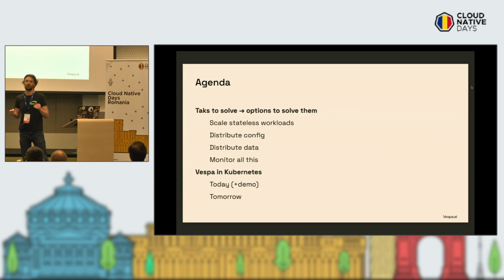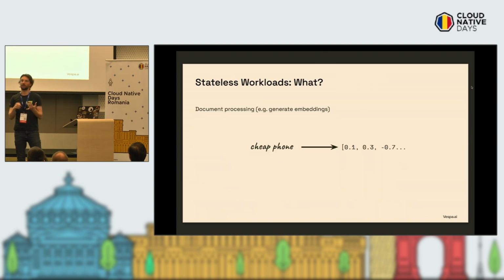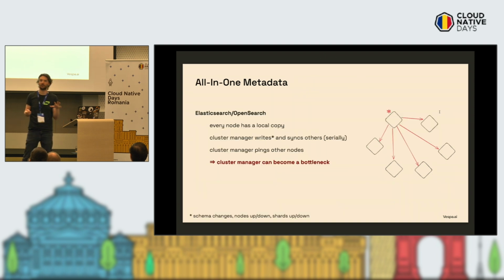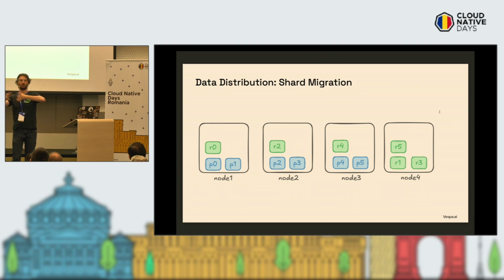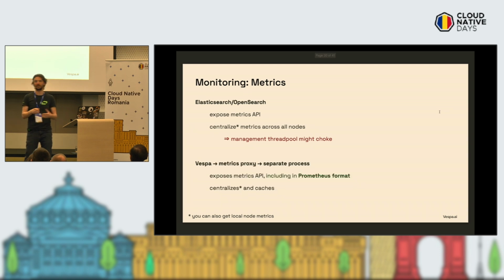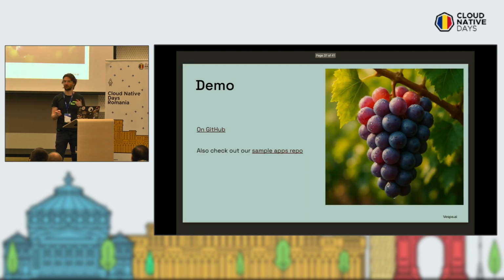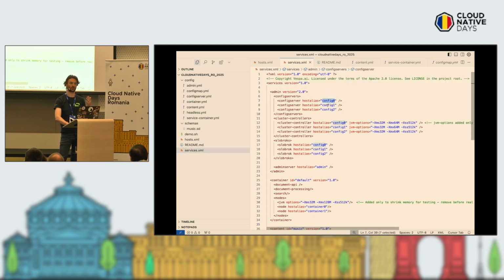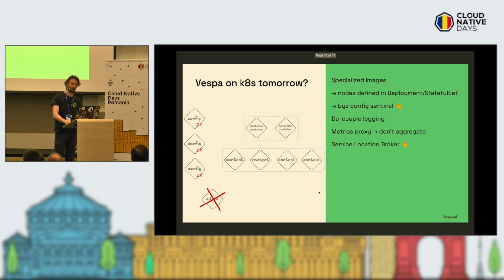Vespa: A Fast Search/Vector DB with a Microservices Architecture - Radu Gheorghe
An architecture session, contrasting the layout of Vespa with that of more familiar search engines like Elasticsearch.

Explains how we can get a more stable and scalable cluster with massive query performance gains. And because there's no free lunch, the trade-offs in terms of complexity and write performance.

Contains an obligatory demo of running Vespa in Kubernetes.